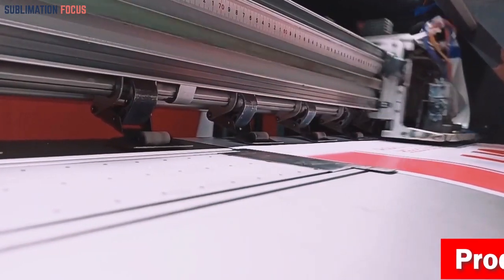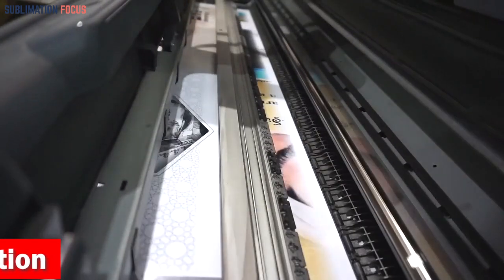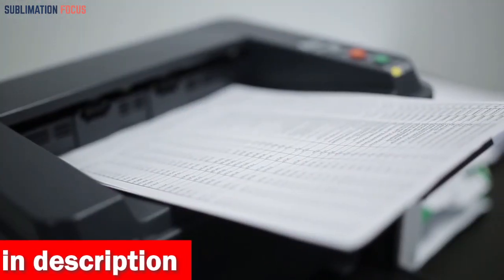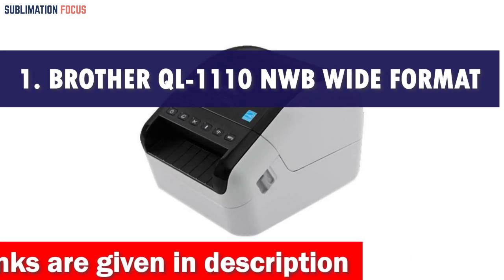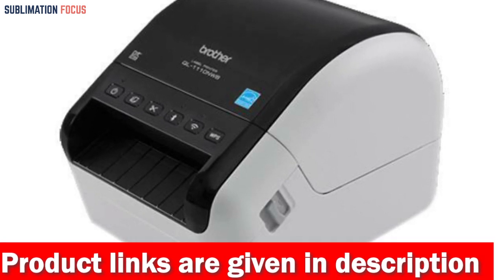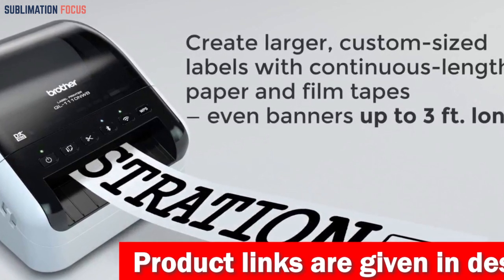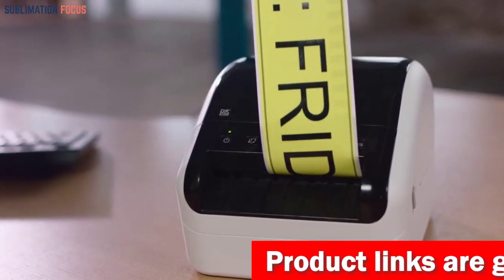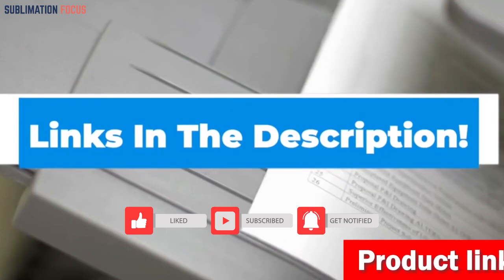Brother QL-1110NWB Label Printer | 2023 Review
(Amazon)

Do you find yourself drowning in a sea of UPS labels, struggling to keep your shipping game afloat? Look no further, because the Brother QL-1110NWB Label Printer is here to rescue your shipping woes with style and efficiency. This printer is not your run-of-the-mill label maker; it's a superhero in disguise. Designed with the needs of businesses, especially those dealing with shipping and logistics, in mind, this machine packs a punch when it comes to tackling UPS labels and more. One of its standout features is its ability to print on wide-format labels up to 4 inches wide, making it perfect for all your mailing, address, and postage label needs. Bid farewell to the days of squinting at tiny labels; this printer produces sharp and legible prints that ensure your packages reach their destinations accurately. What truly sets the Brother QL-1110NWB apart is its connectivity prowess. With Bluetooth wireless technology and Ethernet or Wireless (802.11b/g/n) interfaces, you can print wirelessly from your mobile devices with ease. Imagine the convenience of printing a label right from your smartphone while sipping your morning coffee. But wait, there's more! It boasts a barcode crop function that lets you select barcodes and UPCs for printing from templates, saving you time and paper. Plus, the "PLUG & LABEL" feature means you can create and print labels without the hassle of installing software on your Windows PC. For the tech-savvy folks, it even offers network management tools and free software development kits (SDK) for easy integration and management. Whether you're shipping a few packages a week or managing a bustling e-commerce empire, the Brother QL-1110NWB Label Printer is your trusted sidekick in the world of UPS labels and beyond. Say hello to smoother shipping and farewell to label-related headaches!
Best printer for UPS labels
Best thermal printer for UPS label printing
Best Bluetooth printer for labels
Best wireless printer for printing labels
Best shipping printer of 2023
2023 best printer for printing UPS labels
Best budget printer for UPS labels
Best printer for high-quality labels
Best thermal printer for UPS labels
Best wireless shipping label printer
Best printer for shipping businesses
Compact label printer for UPS
Best shipping label printer in 2023
Wi-Fi-enabled printer for labels
Best printer for logistics company
Best logistics printer for labels